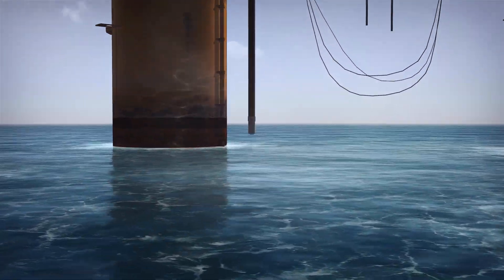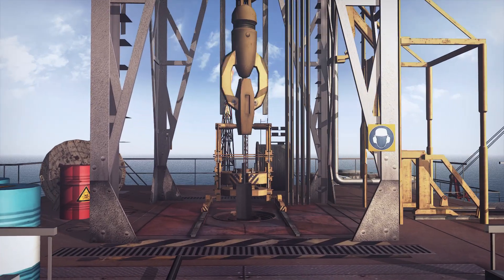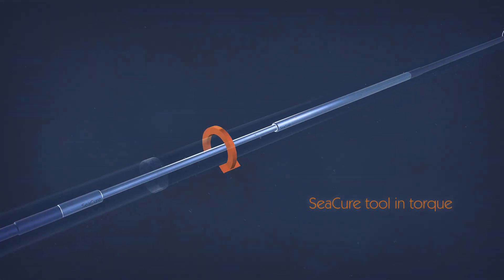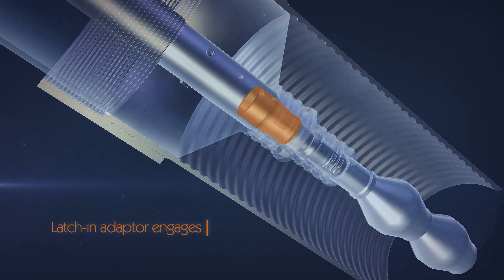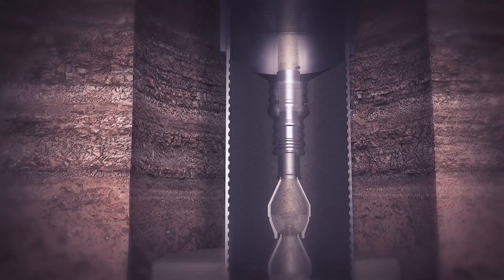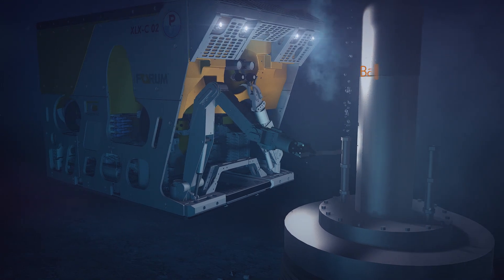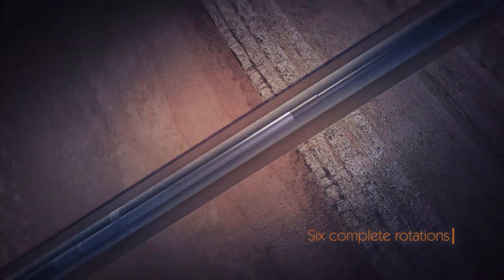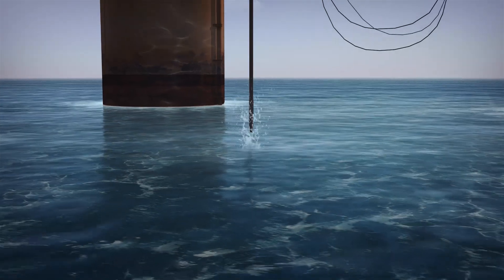SeaCure | DeltaTek Global – Saving rig time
SeaCure®, DeltaTek’s flagship technology, is a revolutionary subsea cementing system, which delivers stabbed-in, inner string cementing for subsea wells, eliminating the need for shoe tracks, improving cement placement, drill out performance and reducing the need for remedial cementing.

SeaCure® is a completely mechanical system with no electronics or hydraulics, making it a robust and reliable technique for optimising cement jobs and saving rig time. Thanks to funding from The Oil and Gas Technology Centre, DeltaTek completed successful trials both onshore and offshore, with the technology providing a range of major cost and time benefits to drilling and field development operations.

DeltaTek’s SeaCure® technology is saving rig time by reducing costs, risk and unproductive time. Advances in drilling technology are paving the way for unlocking challenging reservoirs and achieving the industry-wide goal of maximising economic recovery. The focus on technology, collaboration and people are required to keep the industry moving forward – and DeltaTek aims to be at the forefront of that movement.